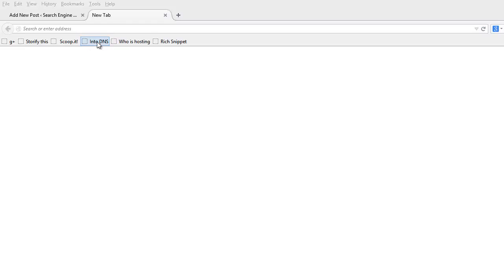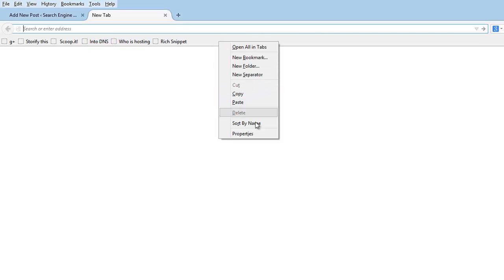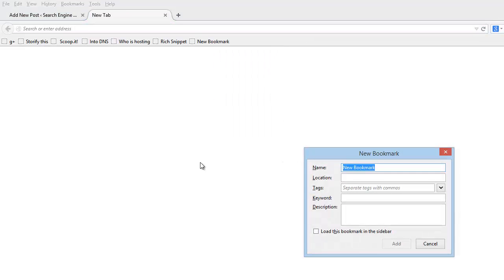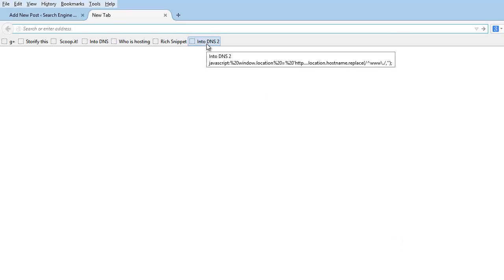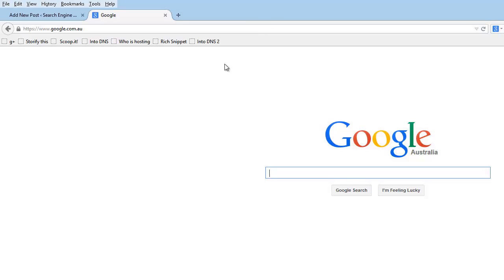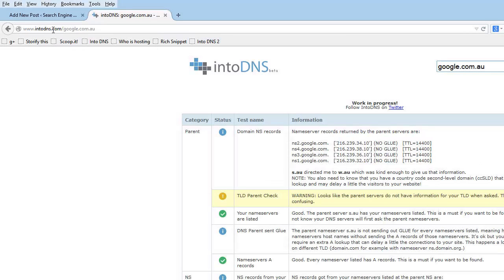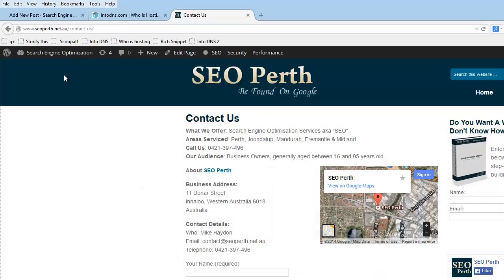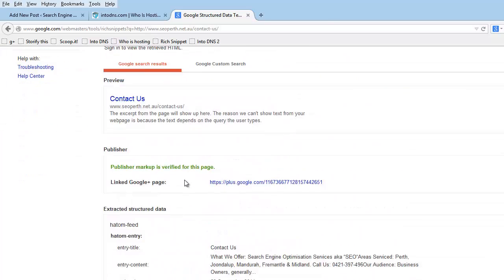Firefox Bookmarklet Tutorial - SEO Productivity Tips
A workflow time saver for me is using firefox bookmarklets. I've got a few already setup and will be adding more.

These are just simple ones to speed up my working.

If you have any bookmarklets you like and use regularly, feel free to link to them in the youtube comments below.

One of the main reasons for using firefox is the ability to customise it to your needs. I have a fair few toolbars I use all the time. Working for SEO Perth as I do, I us the Moz toolbar and the SEO Book toolbar every day. Roboform is an essential for me to keep track of all my passwords and I use the web developers toolbar for a lot of the web design work I do.

You’re not limited to toolbars with firefox, either. Some of the addons are pretty handy. My favourites are the colour picker and measure-it, which are pretty much indispensible for building websites.

I also like how firefox does the Inspect Element function. For a long time I used the Firebug addon, so I was pretty pleased to see that deeply integrated into Firefox. A simple right click + Q and I can see the code of any part, along with how it fits into the structure of the website as a whole.

Chrome I liked originally because it was so lightweight, but I’ve found it performs worse than firefox now. Opera is also somewhat useful, but if you ask most web workers what their preferred browser is, they’ll say it’s firefox. Or they’ve got a Mac, in which case it seems to be a 50/50 split between firefox and safari.

Local SEO Perth
11 Donar St
Innaloo WA 6018